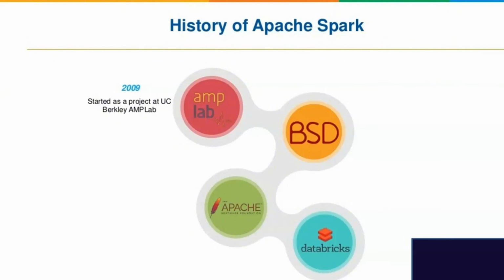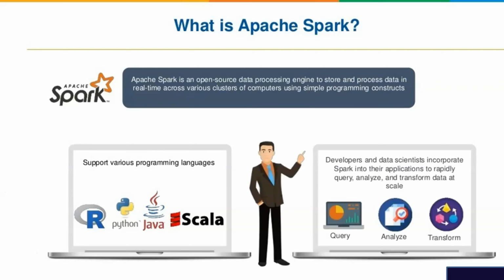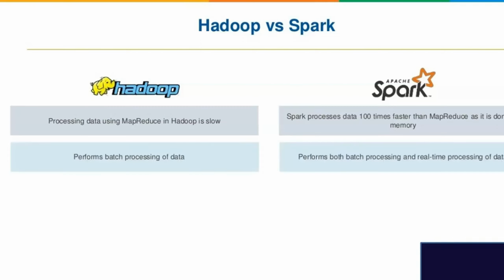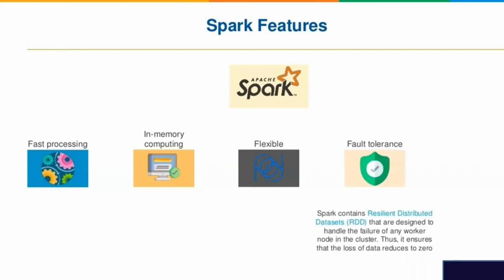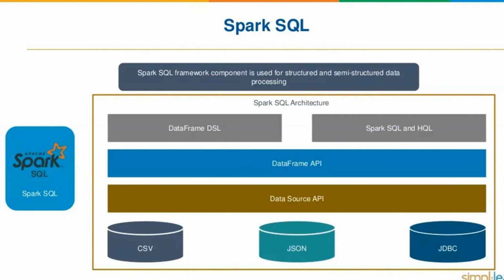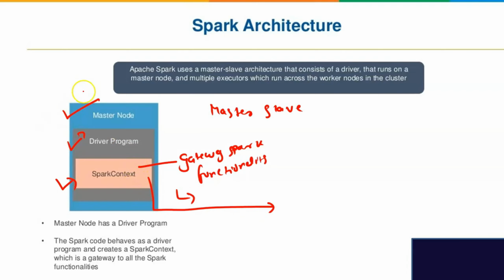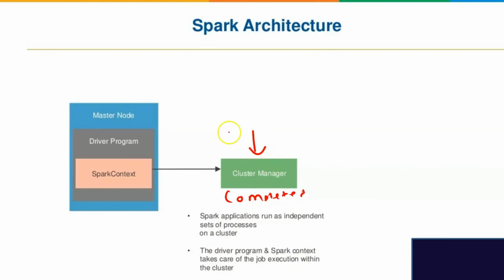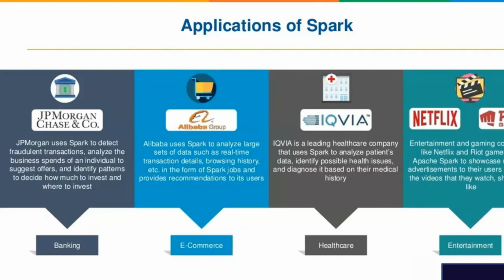Learn Apache Spark in 10 Minutes | Step by Step Guide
What is Apache Spark and How To Learn? This video will discuss Apache Spark, its popularity, basic architecture, and everything around it.

✨ Tags ✨

✨ Hashtags ✨